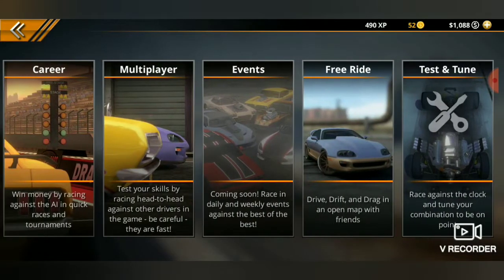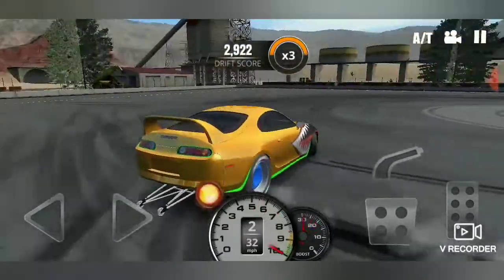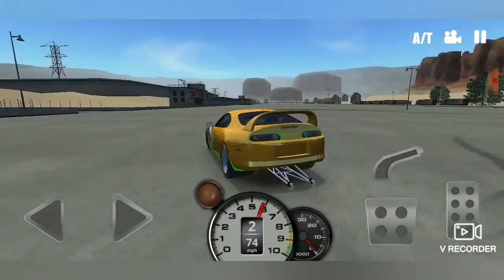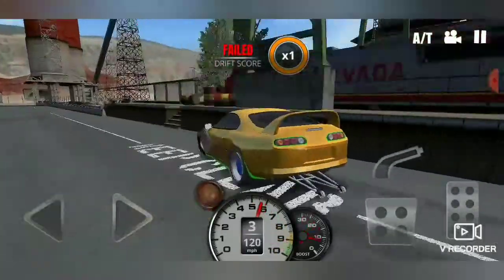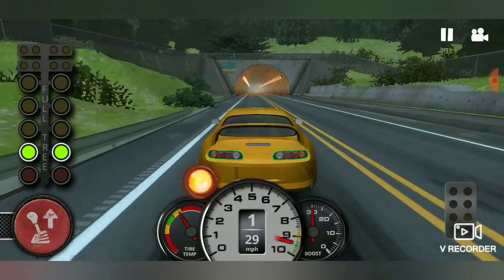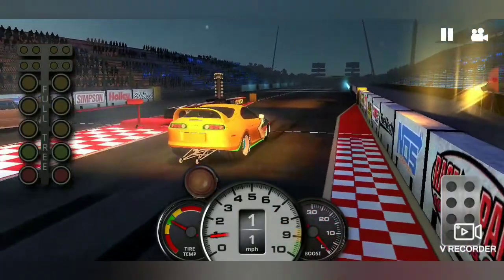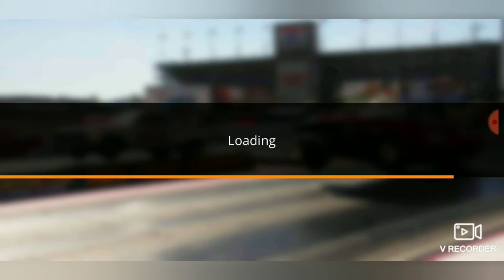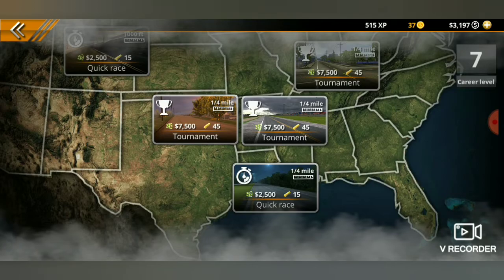No limit drag racing 2.0 (Supra)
I played the game for a few hours and this is my progress I own the supra and it's fast but I am searching for more tuning options and getting ways to get cash and gold.